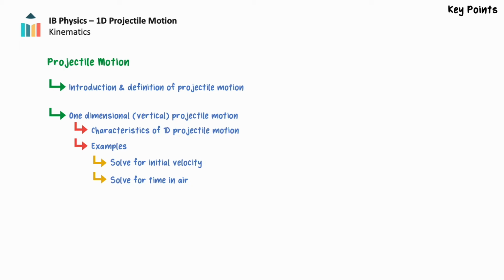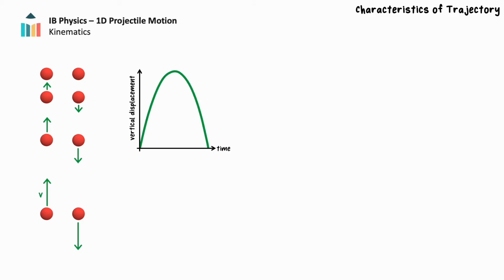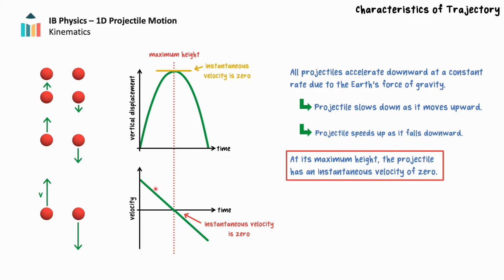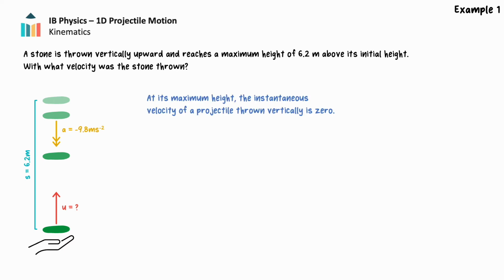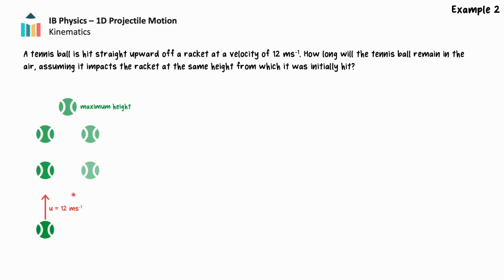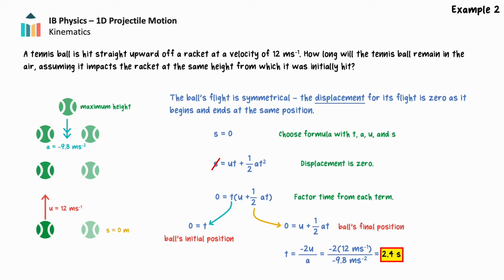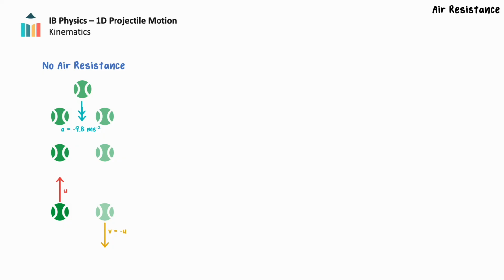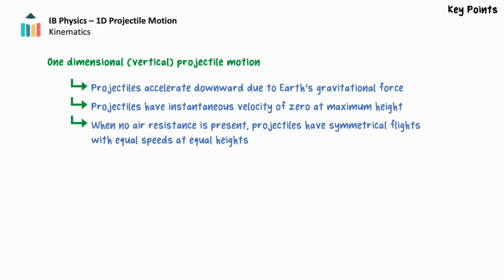1-D Projectile Motion [IB Physics SL/HL]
This video explores one-dimensional projectile motion from Theme A of the IB Physics SL & HL courses. It reviews the equations for uniform acceleration and introduces an approach to solving questions where an object is moving vertically under the influence of gravity. This approach is then demonstrated through the solving of worked examples of one-dimensional projectile motion, with emphasis on the need for a sign convention for situations where there is a change of direction.

0:00 Introduction
1:11 Characteristics of trajectory
3:41 Worked examples
8:29 Effect of air resistance
10:08 Summary